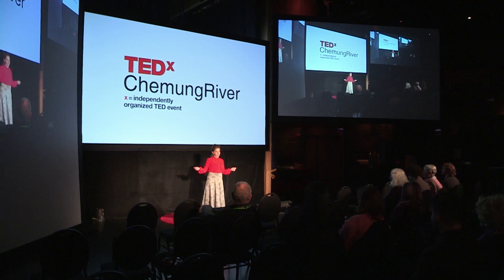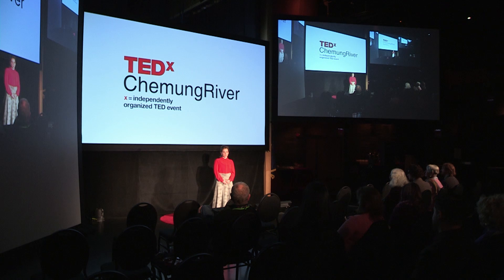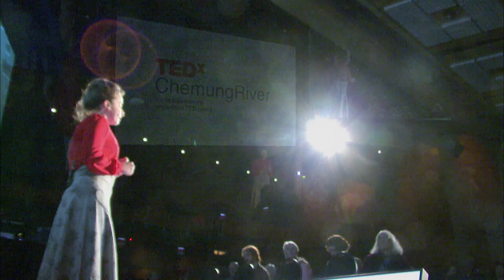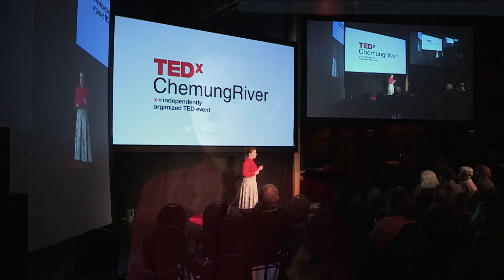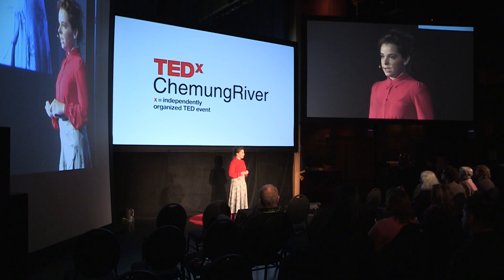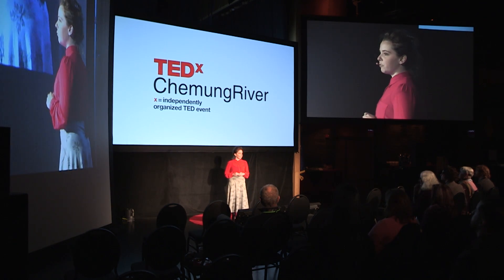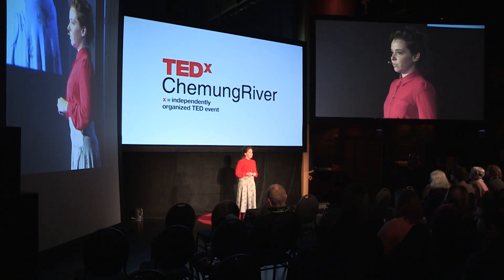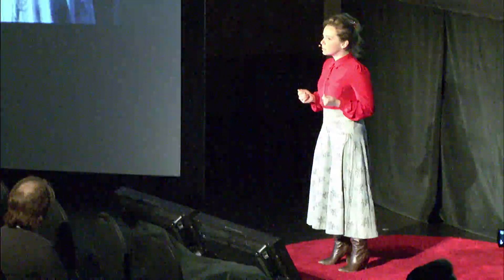A New Type of Grind: The Wine Flour Story | Hilary Niver-Johnson | TEDxChemungRiver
As a scientist and entrepreneur, Hilary Niver-Johnson feels deeply about the environmental impact of the wine industry. Her story is about creating an unconventional food item from a surprising local product.

Hilary Niver-Johnson began her professional career at the SUNY College of Environmental Science and Foresty in Syracuse, New York. After two years of developing grape pomace processing systems, and winning two grants for this work, Hilary returned to the Finger Lakes of New York and founded Sustainable Viticulture Systems (SVS). SVS specializes in recycling grape pomace for gourmet food products and renewable energy.